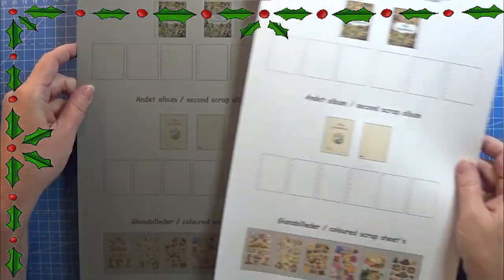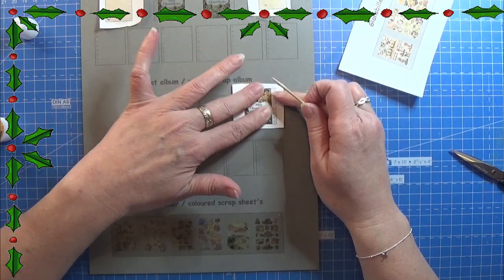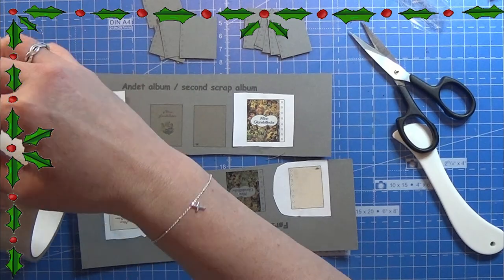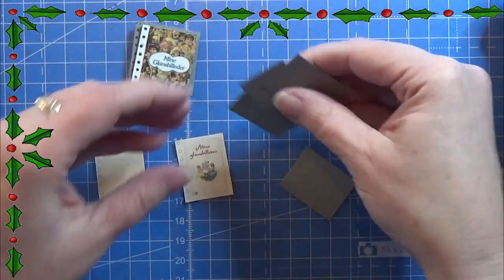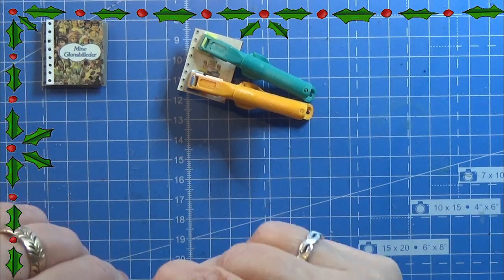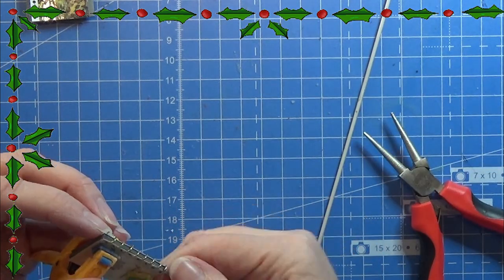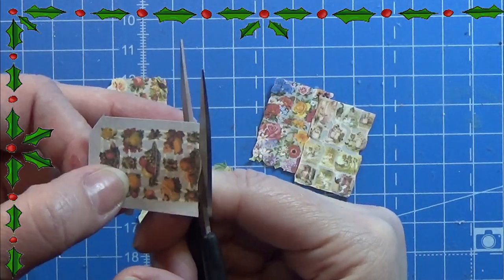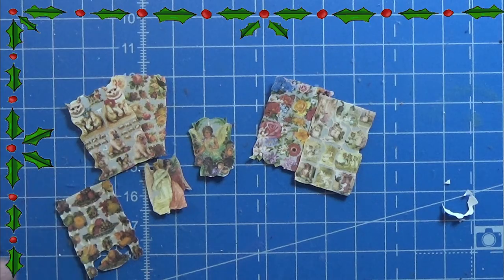Miniature Christmas Advents calender 2023 day 13